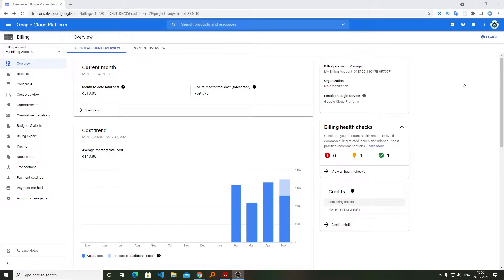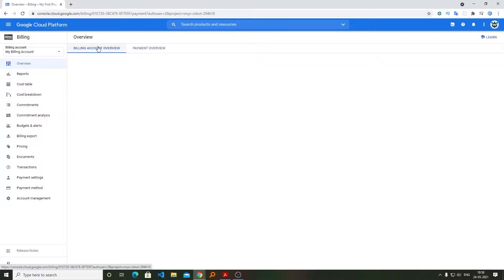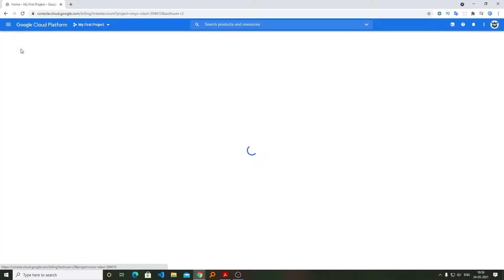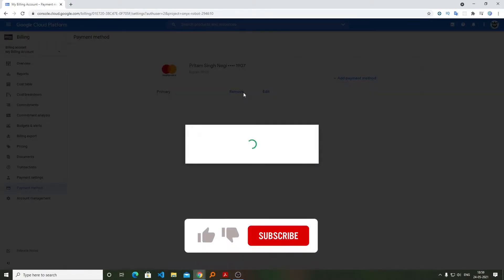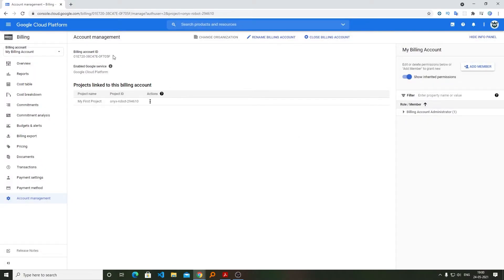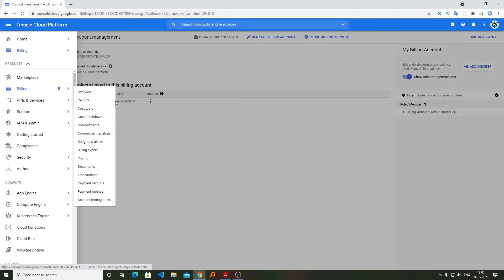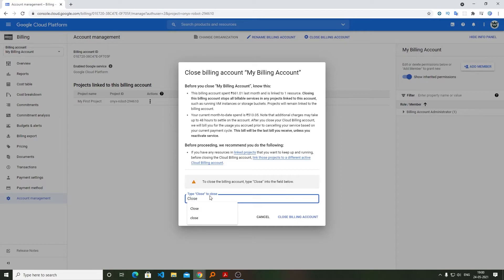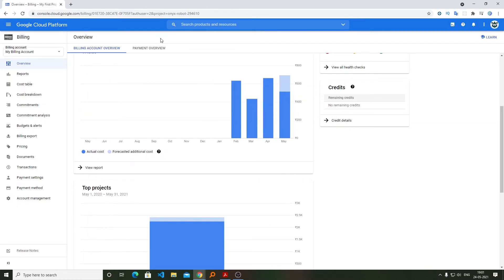how to close google cloud billing account | google cloud platform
In this video you will see how you can close google cloud platform billing account.

Note: after closing billing now you can remove your card.

google cloud platform,google cloud,gcp,how to close google cloud billing account,remove card from google cloud,remove card from google cloud platform